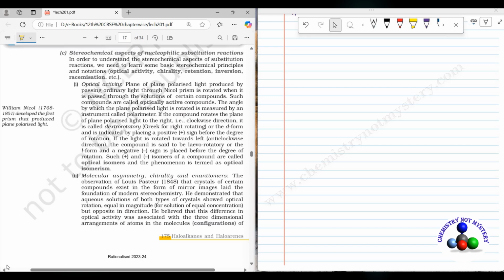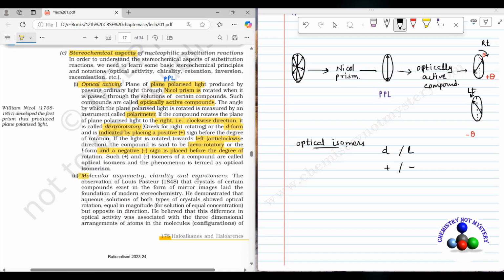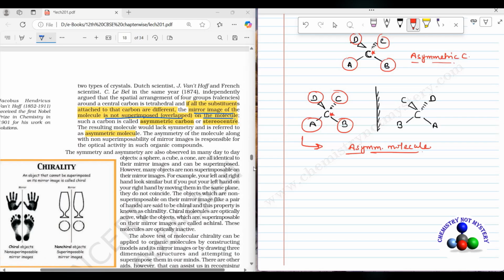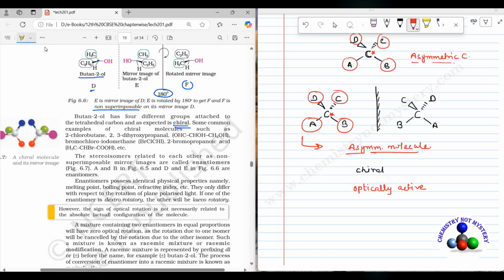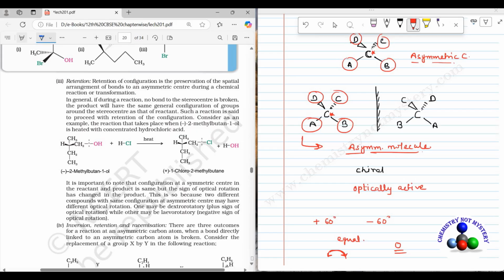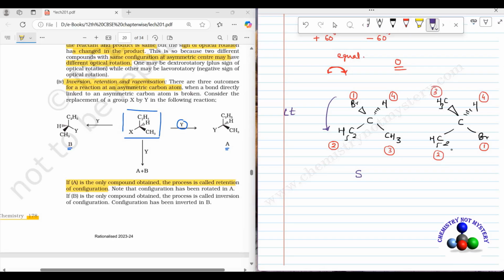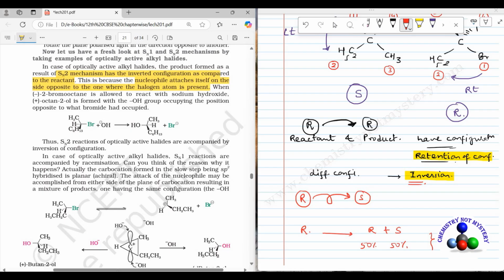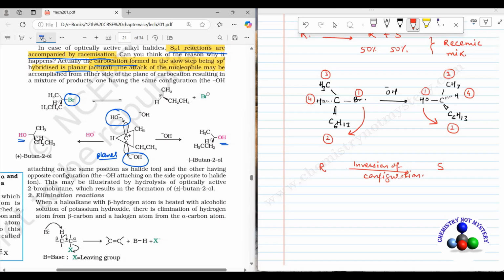Haloalkanes and Haloarenes 09/Chapter 6 of NCERT class12/ 6.7 Stereochemical aspects of nucleophilic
Video chapters
00:00 Introduction
00:24 Optical activity
00:48 Plane Polarized Light PPL
04:18 Molecular asymmetry, chirality and enantiomers
14:14 Racemic mixture
15:30 Example 6.8
17:09 Retention of configuration
19:11 Inversion, retention and racemization
19:55 How to assign configuration of chiral carbon
25:12 SN2 mechanism takes place via inversion of configuration
28:41 SN1 mechanism takes place via racemization of configuration